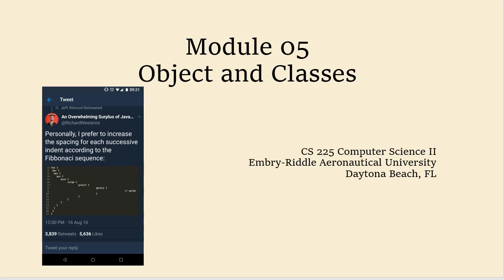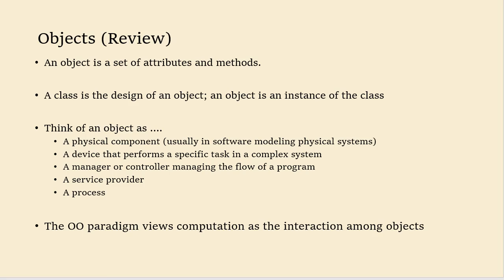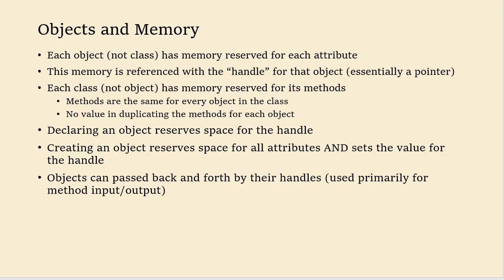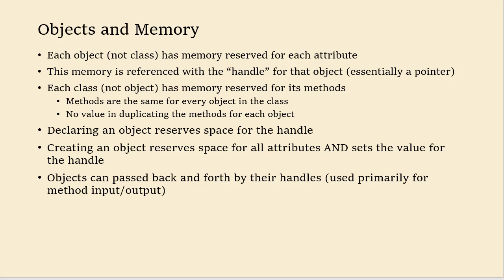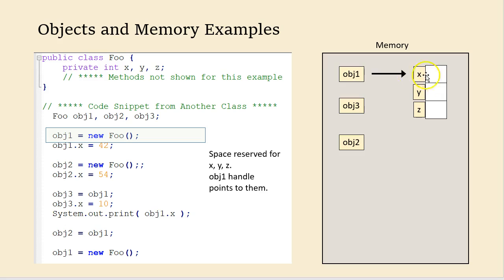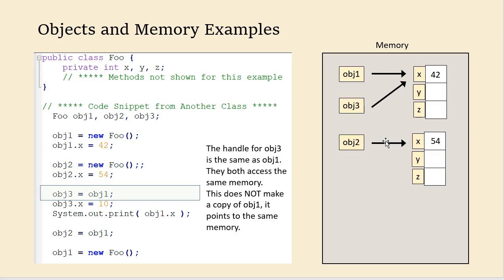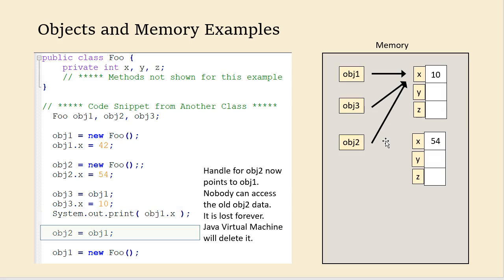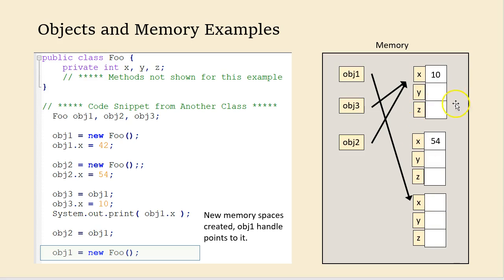CS225 M05.1 Objects and Classes (1 of 2)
Module 5: Objects and Classes